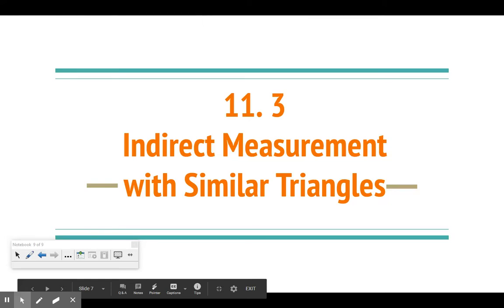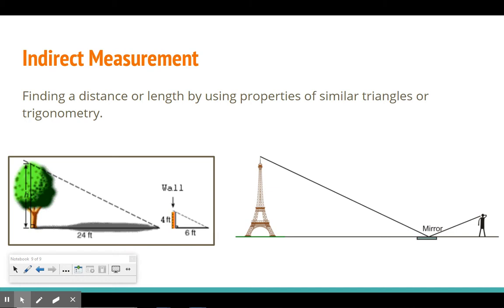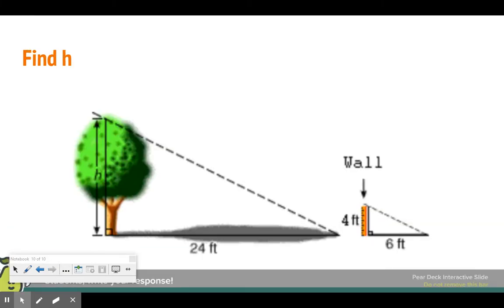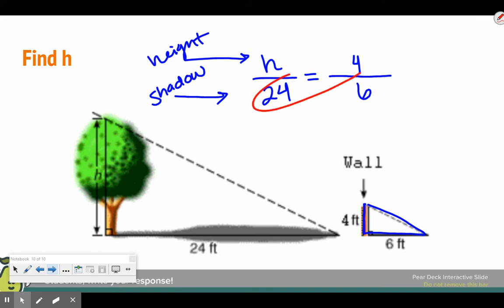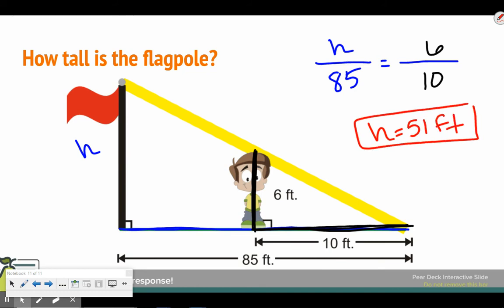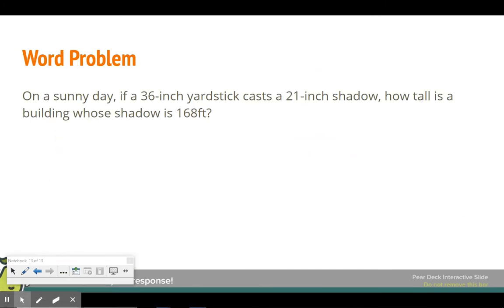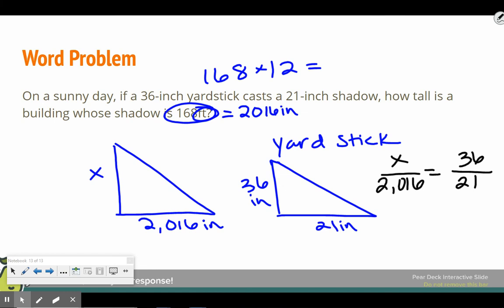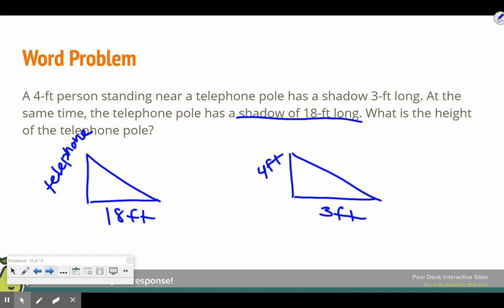Geo 11.3 Indirect Measurement